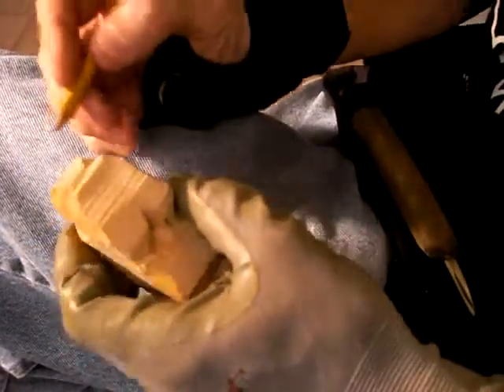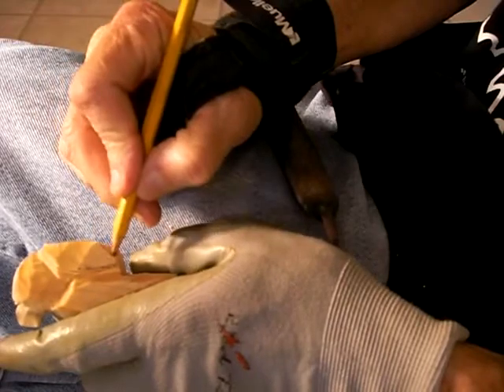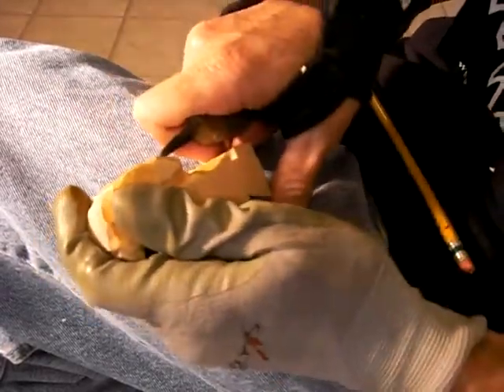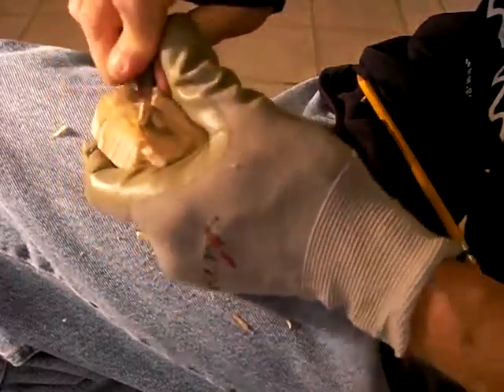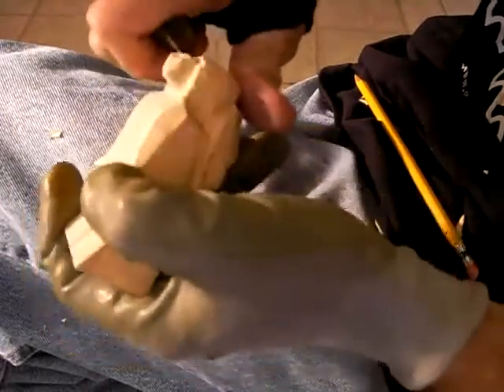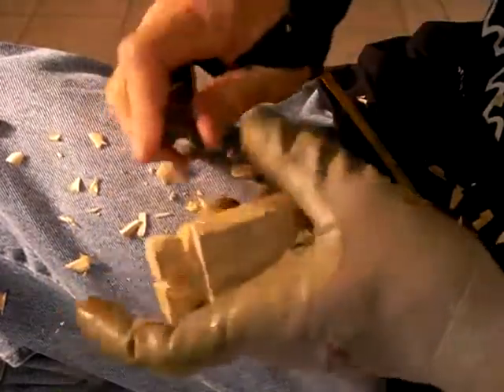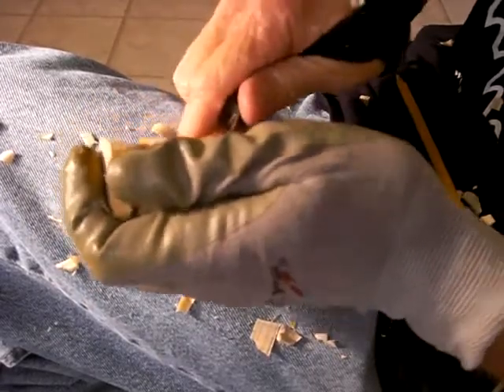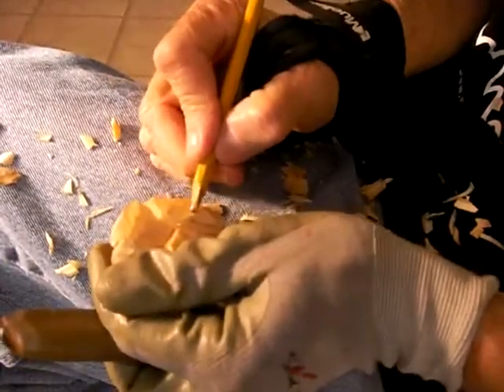Whittling The Mother Part 2